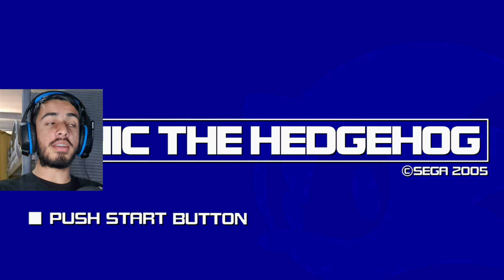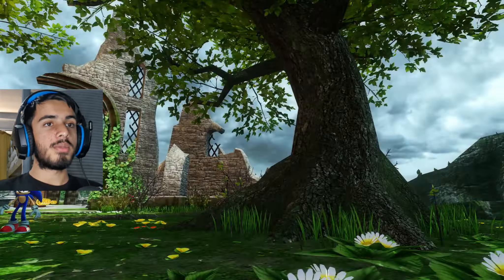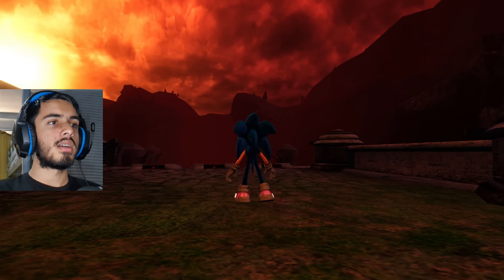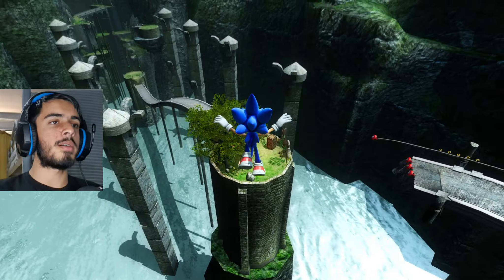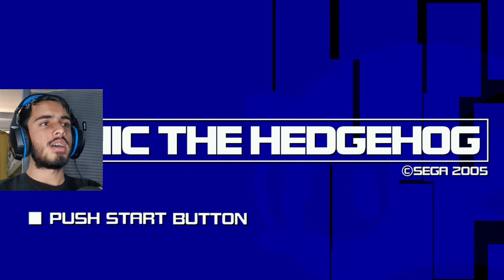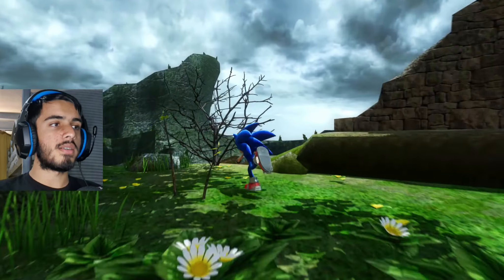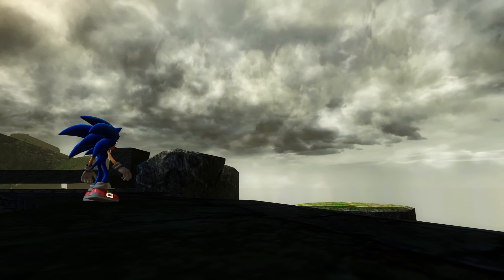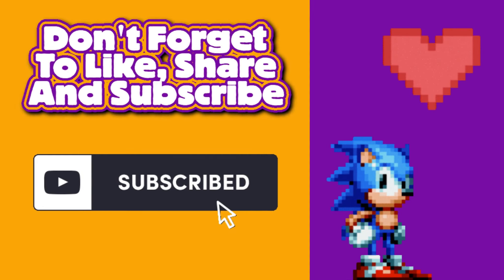The LOST Sonic 06 Demo Is Finally Playable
What's up people, in today's video, we check out the recreation of the 2005 TGS Demo of Sonic 06 by ChaosX!